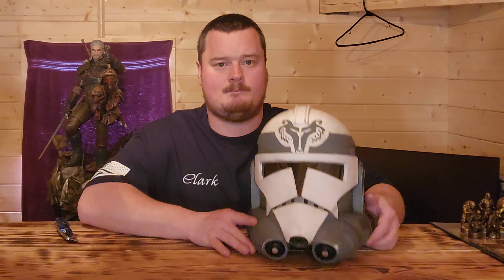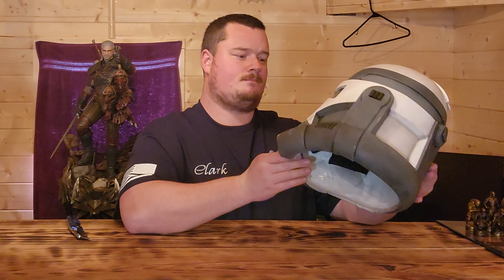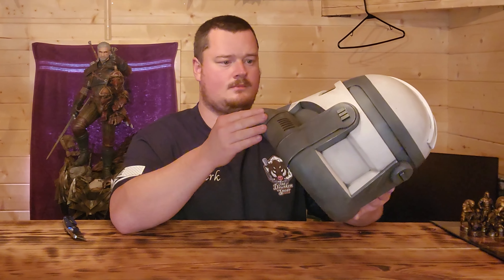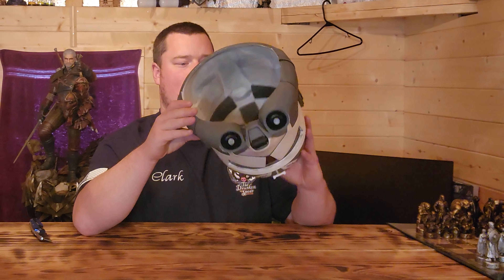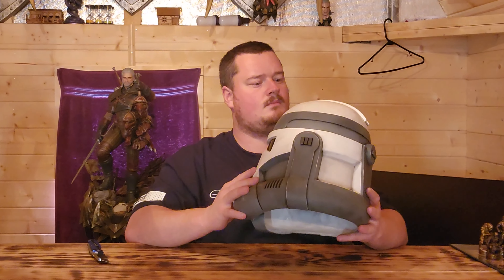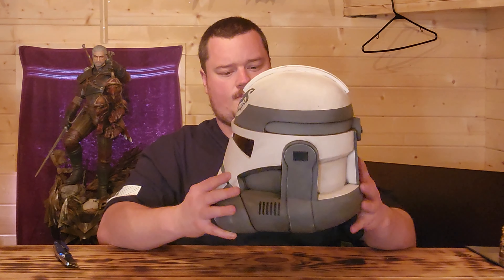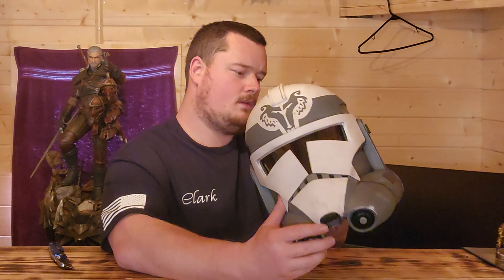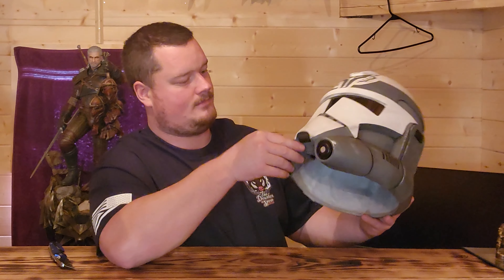Star Wars Clone Trooper Sinker Phase 2 animated helmet by SamoilovART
Unboxing of the Clone trooper Sinker Phase 2 Animated helmet by SamoilovART